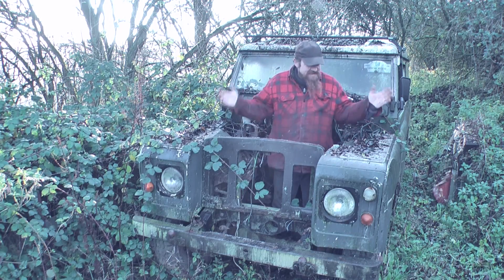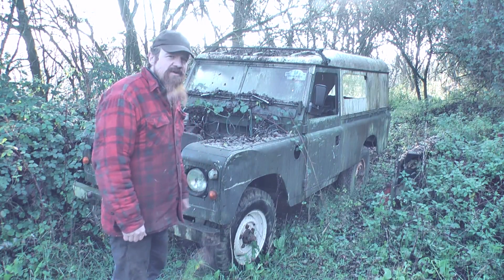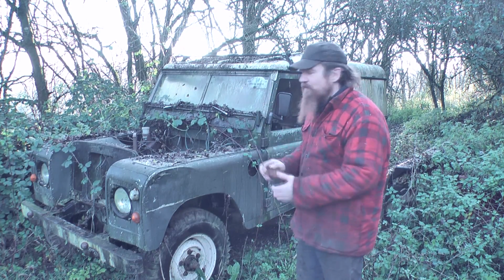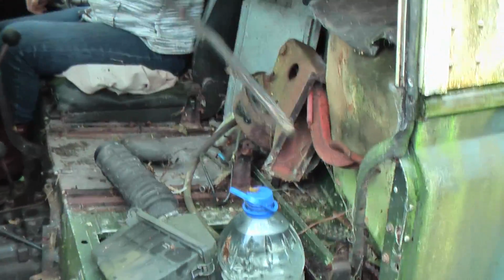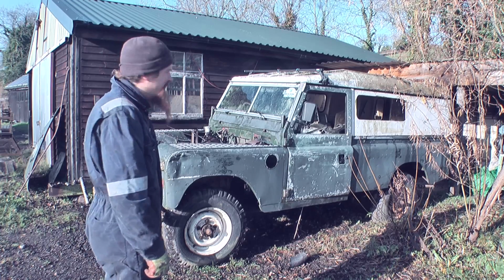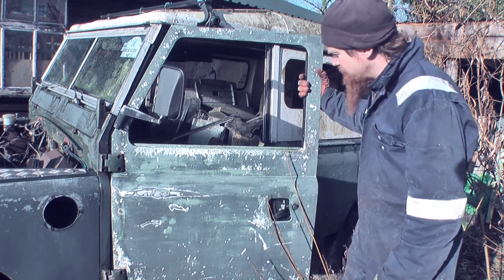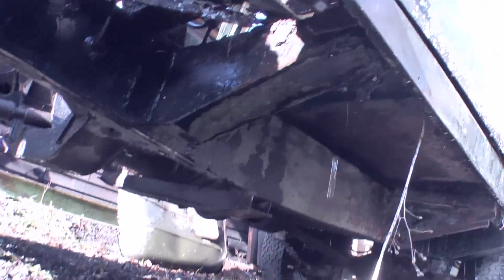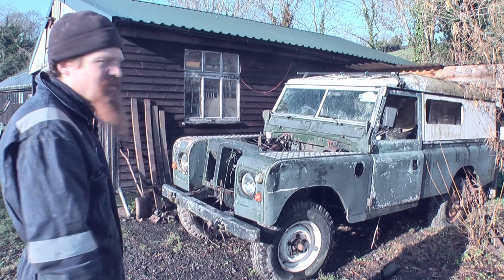Project Kermit 1: A Land Rover Series 3 Full Restoration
Following my previous and rather half arsed effort - a new Land Rover project is begun. Will I do a better job this time? Will I actually paint the finished vehicle??

Project Kermit is a 1978 Land Rover Series 3 109 (long wheel base) which is being stripped right down and rebuilt with a 200tdi engine and a few other improvements.

With the support of Patrons I am able to make more and hopefully better content without needing any corporate sponsors. In return they get extra videos, updates and behind the scenes photos.